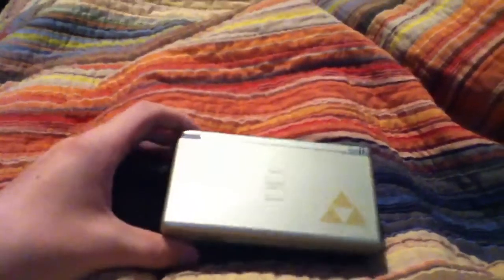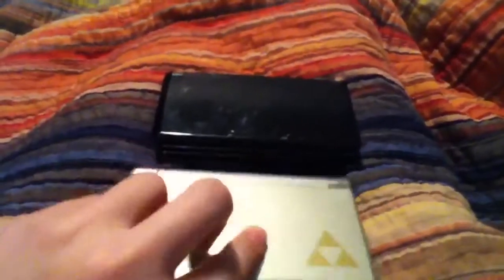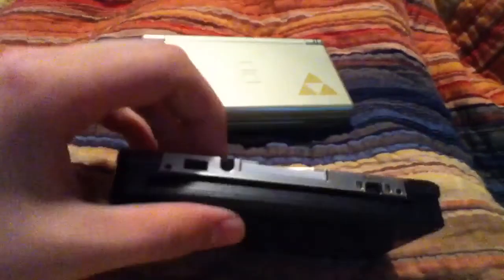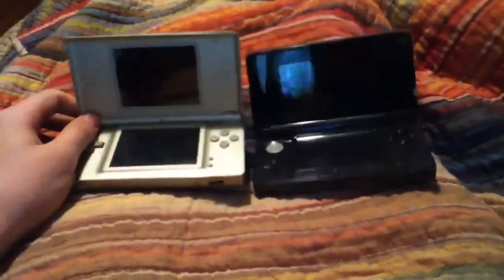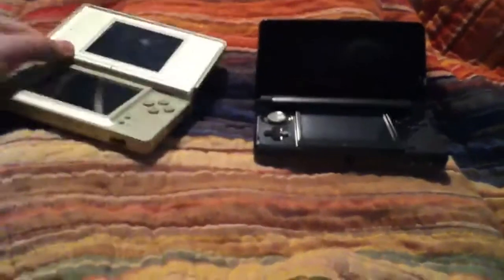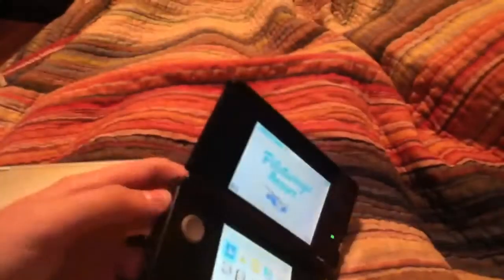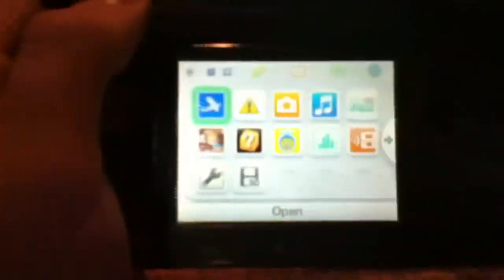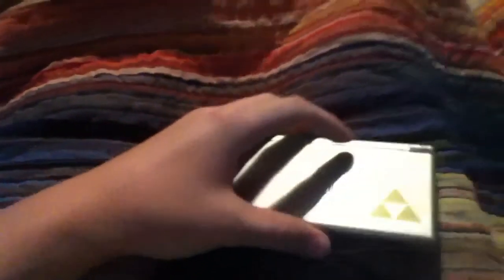Nintendo 3ds compared to ds lite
What the differences between the 3ds and the ds lite